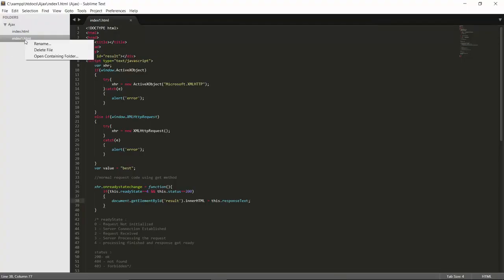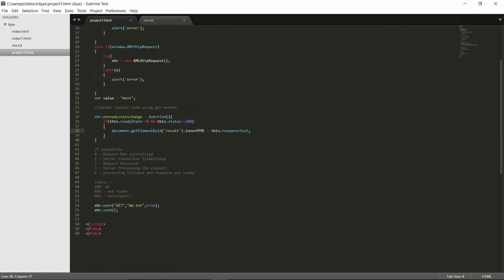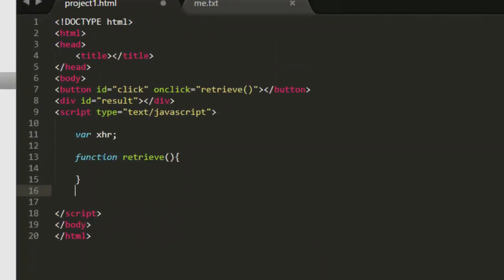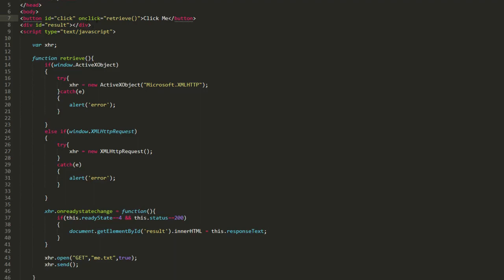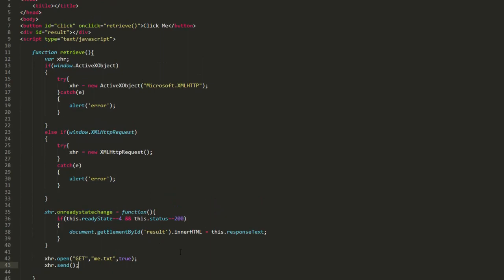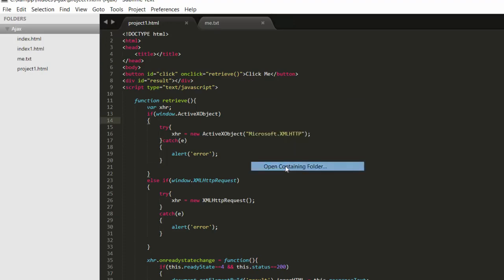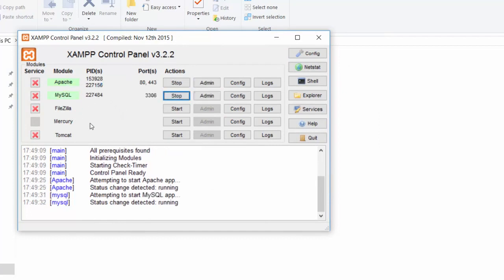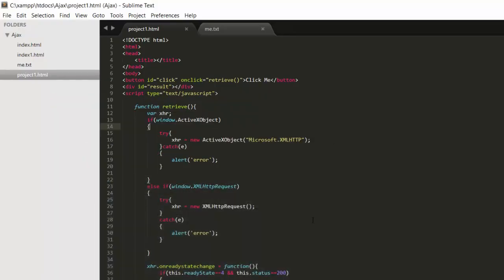Ajax 10 - Project1